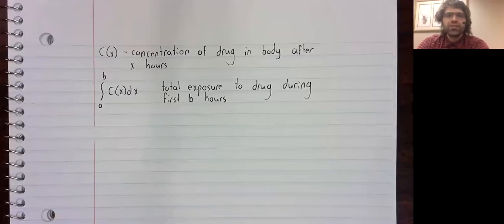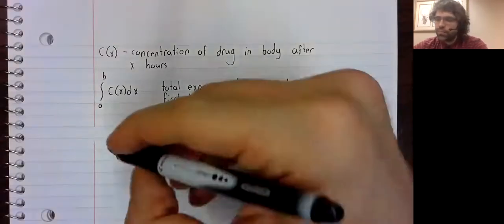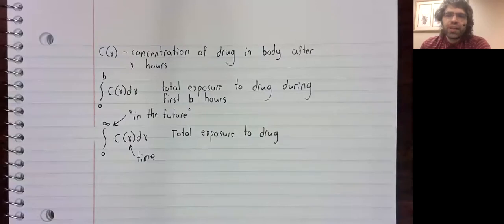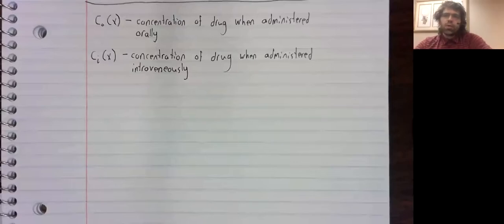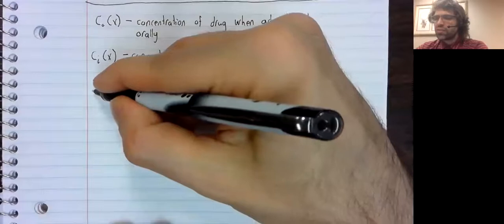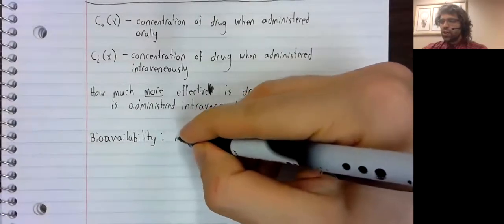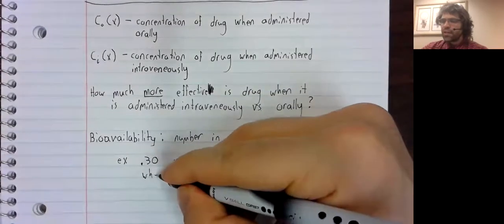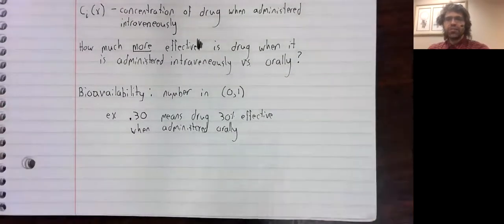Integrals at infinity application